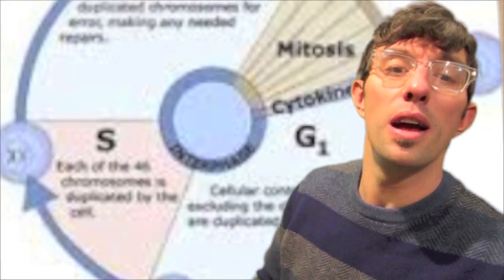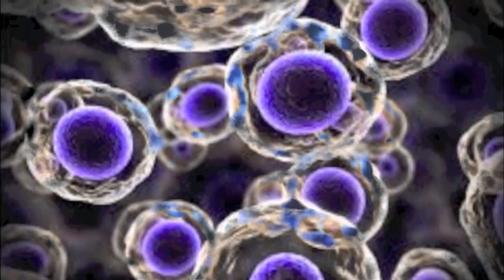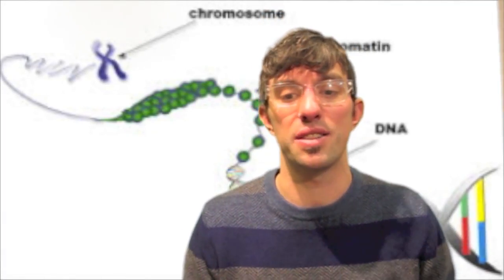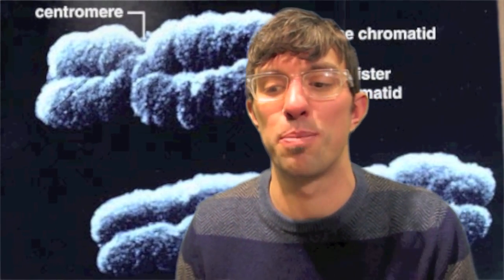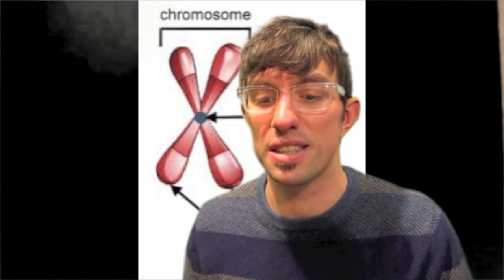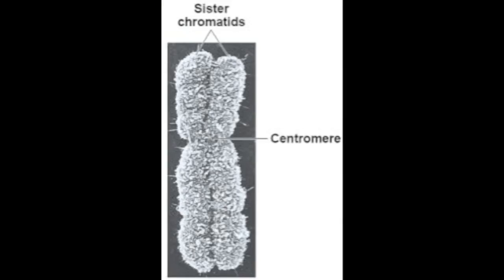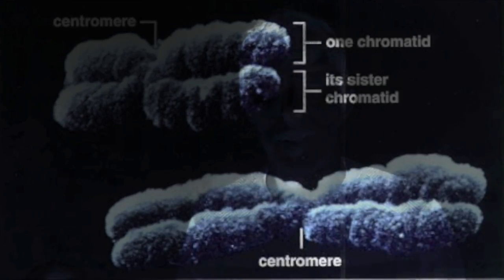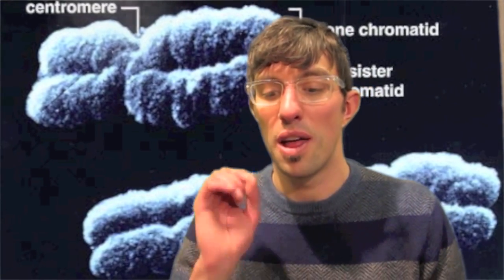Those Hairy Chromosomes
This segment reviews the Cell Cycle. It focusses on the differences with chromosome states during the process of the Cell Cycle.